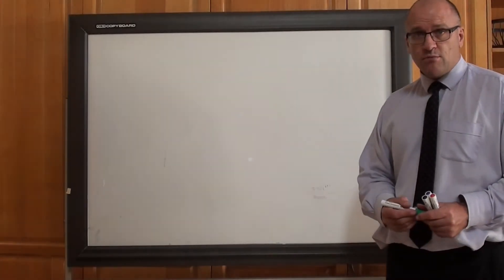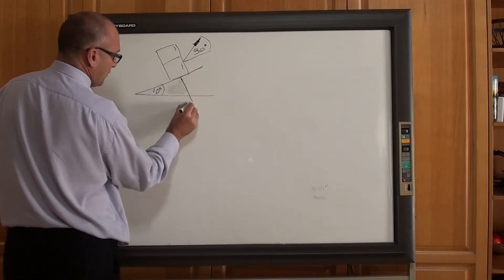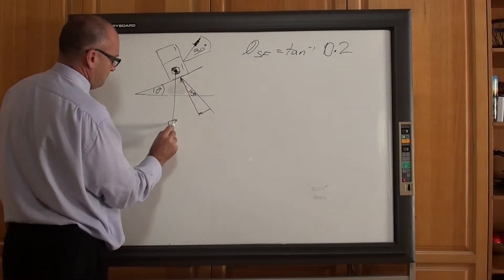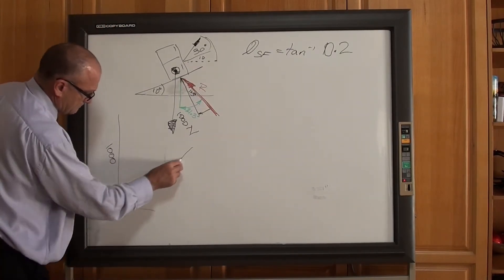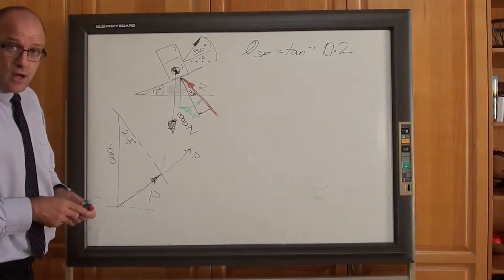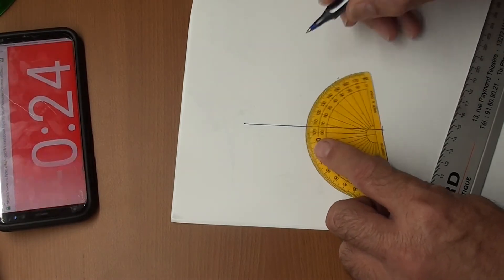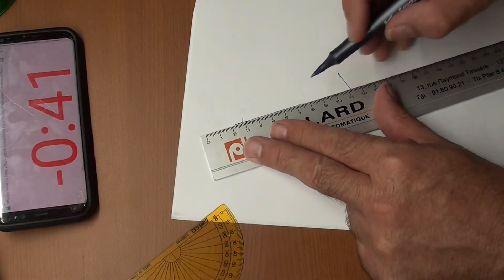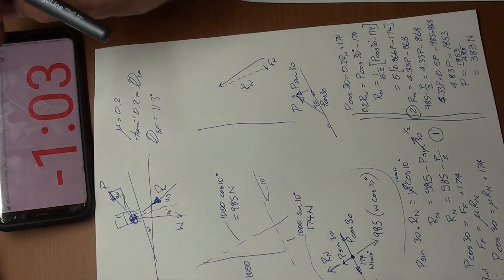Mechanics - Friction - Graphical solution of problems takes 50 seconds - HSC Engineering Studies.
Graphical solution of friction problems is preferred

Took me three minutes to explain the solution and 50 seconds to complete it.

Please, please, please (did I say please?), use a graphical method to solve Friction problems.  Save time and heart-ache in your exam.